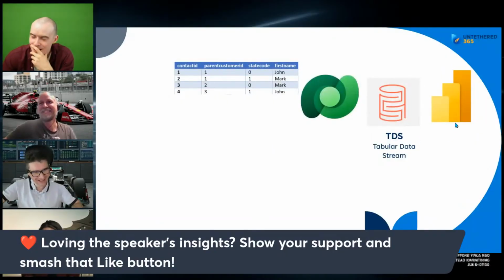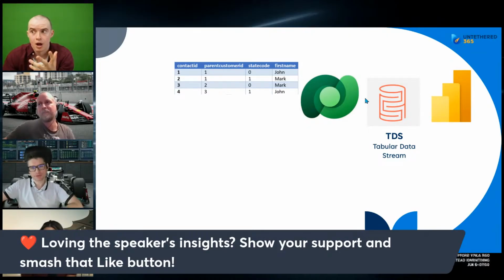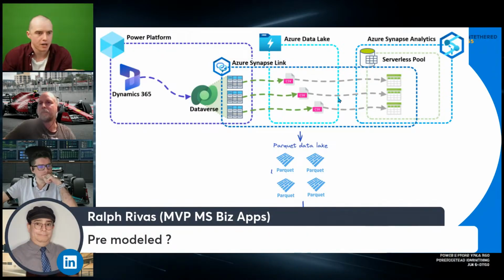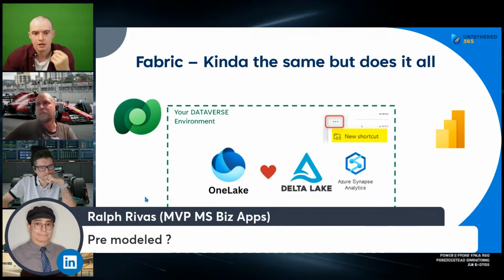Boost Dataverse Performance with These Tips!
Boost Dataverse performance with these tips to streamline your Power Platform experience! In this video, we compare and contrast strategies like managing plugins, leveraging TDS connections, and exploring Azure Synapse versus Microsoft Fabric for optimal data efficiency. Learn the advantages and disadvantages of flattening data, working with Delta Parquet files, and choosing the right tools for specific applications like PowerBI and Power Automate. Whether you're dealing with complex queries, nested relationships, or performance bottlenecks, we've got actionable insights to keep you ahead.

Our mission is to empower you with practical solutions to master Dataverse performance and enhance your productivity.

CHAPTERS:
00:00 - Data Verse Performance Considerations
00:10 - Overlooked Performance Factors
00:49 - TDS Connection Optimization
02:00 - Azure Synapse Link Integration
03:42 - Fabric Performance Accelerator